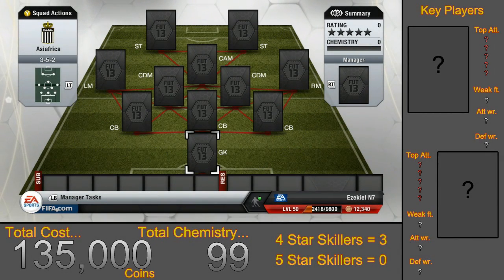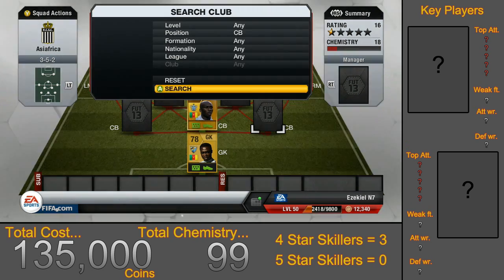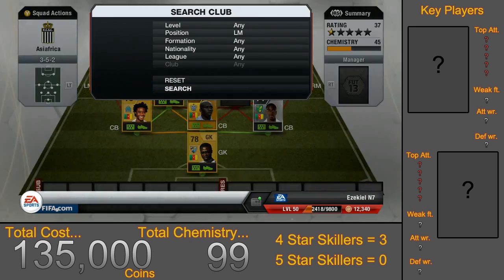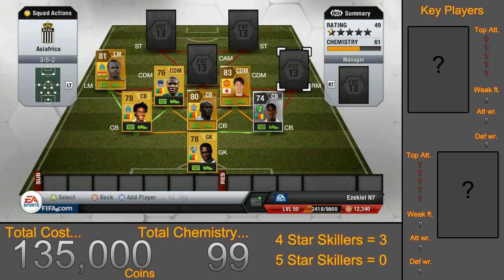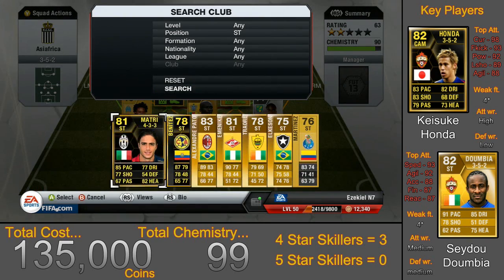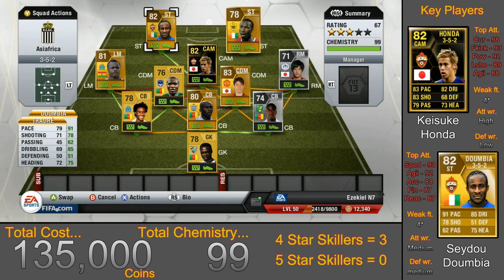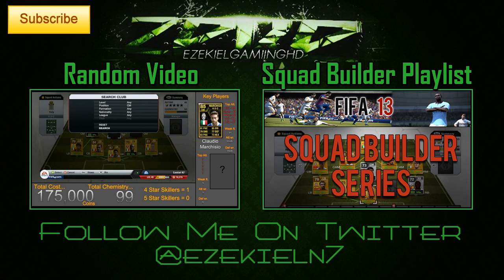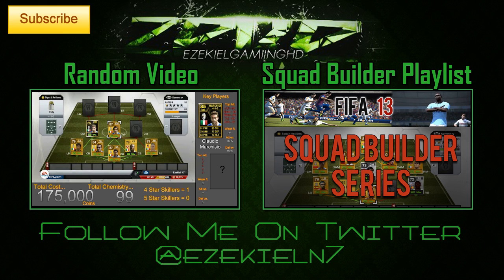135k Asian/African Hybrid Ft. IF Honda | FIFA 13 Ultimate Team | Squad Builder #20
300 likes would be awesome

Squad Builder starts at 0:26

There is gameplay of this team at the end so make sure you watch the whole video!
Song - E-Double - Let me OH!

This is my another version of a hybrid including players from asia and africa! They have some 4 star skillers but this is not a skill team. This team is extermely fun to use especially IF honda because he has awesome free kicks and long shots.

I will be doing giveaways on my twitter soon so follow up or you will miss out!

Don't read this if you haven't watched the video

*represents skill moves

GK - Kameni - Malagao CF
CB - M'Bia - QPR - 2*
CB - Bassong - Norwich City - 2*
CB - N'Koulou - Marseille - 2*
CDM - N'Guemo - Bordeaux - 3*
LM - Ayew - Marseille - 3*
CDM - Kagawa - Man United - 4*
RM - Miyaichi - Wigan Athletic - 4*
CAM - IF Honda - CSKA Movska - 3*
ST - Doumbia - CSKA Movska - 4*
ST - Traore - A.Makhachkala - 3*